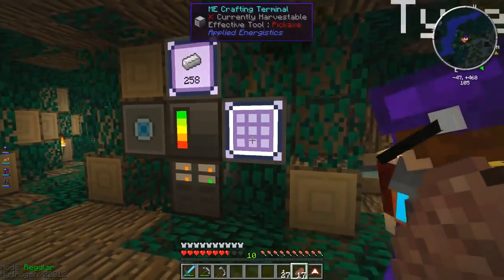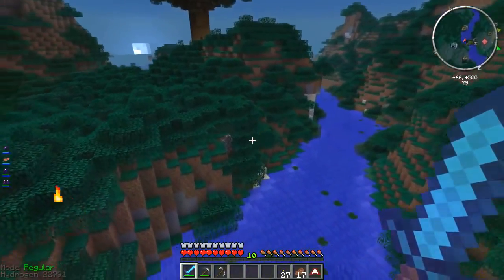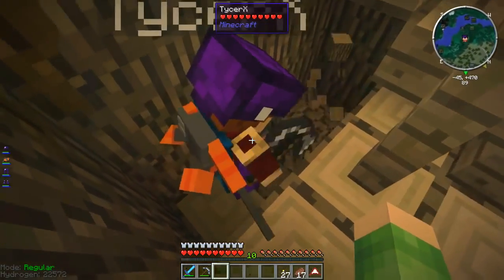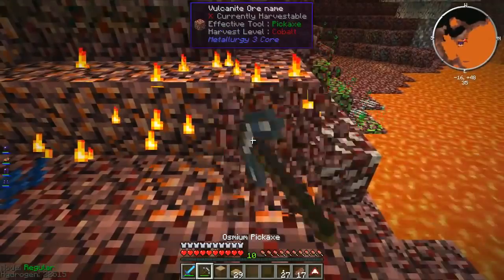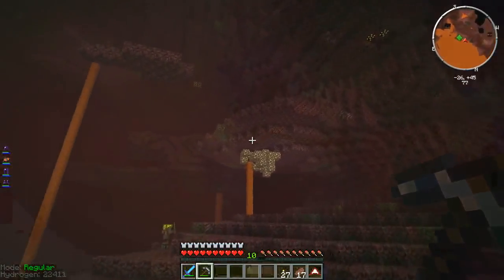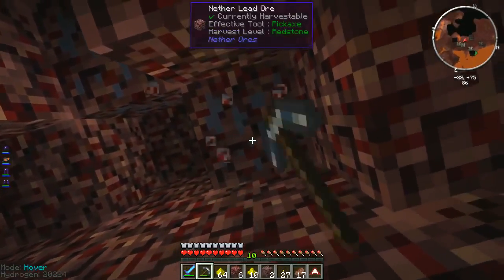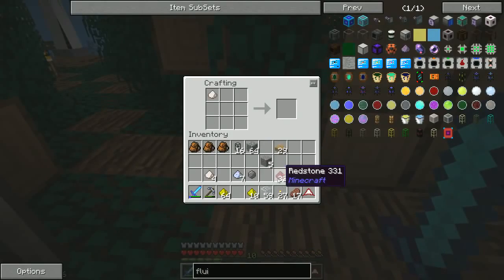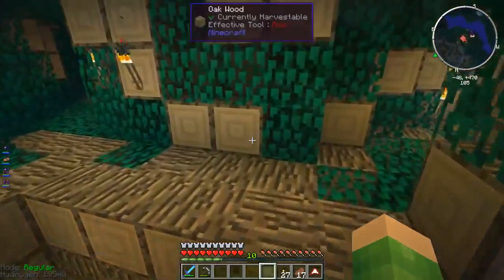Unstable Adventurers [13] - A TIDY INVENTORY! (with TycerX)